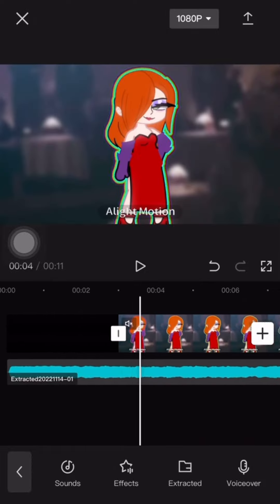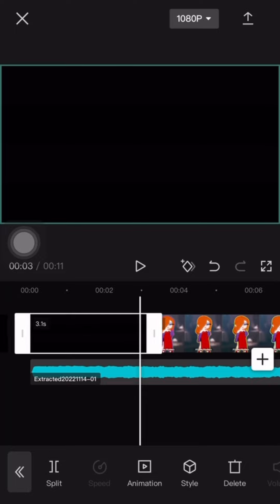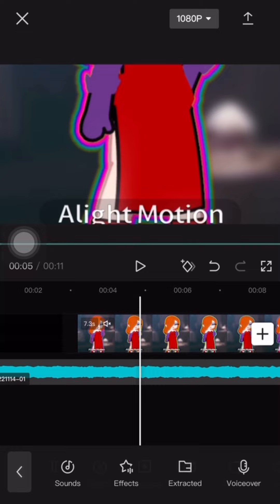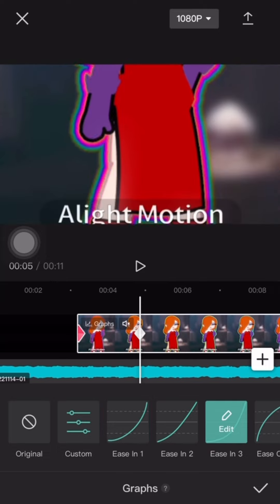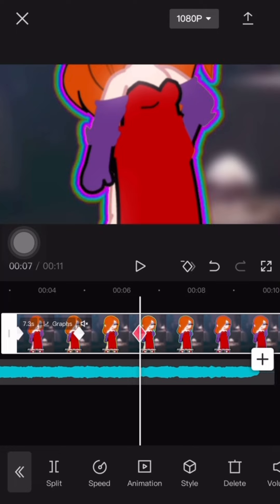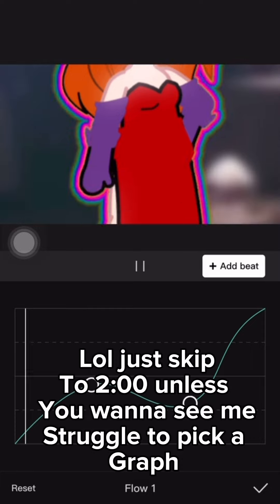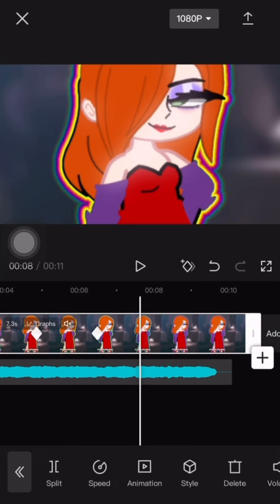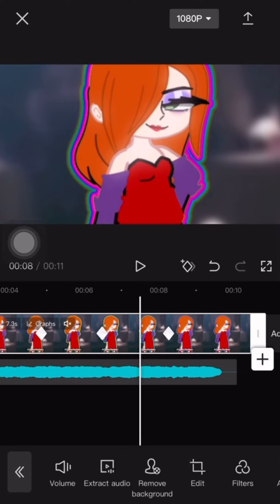How I do my camera movement || tutorial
Ik it’s not the best, I’m not really good at explaining

If this worked for you though, please share your results and tag me in! I wanna see too lol 😭

‼️PLEASE DO NOT COPY OFF OF MY EDITING STYLE, unless you credit me (IN EVERY VIDEO)‼️